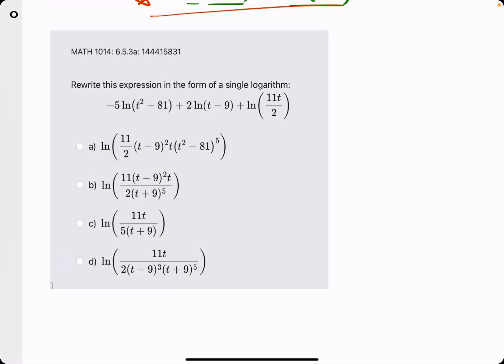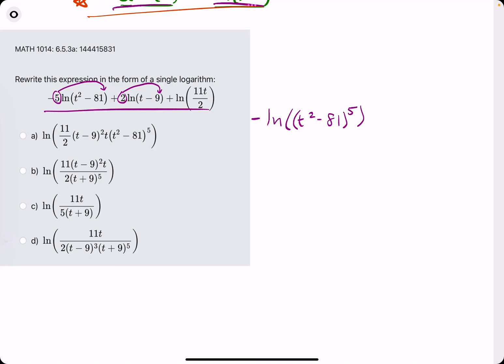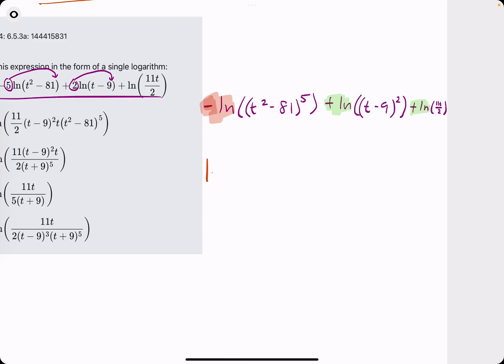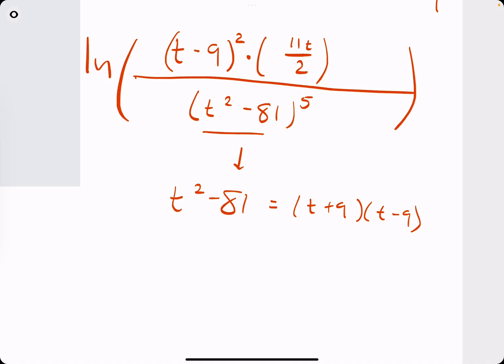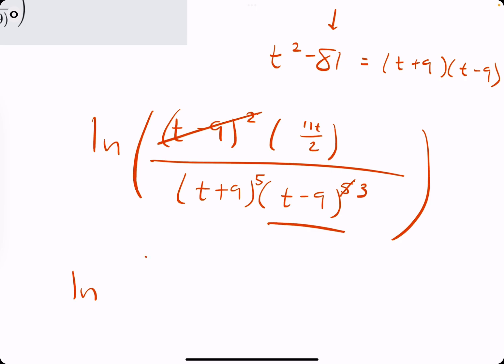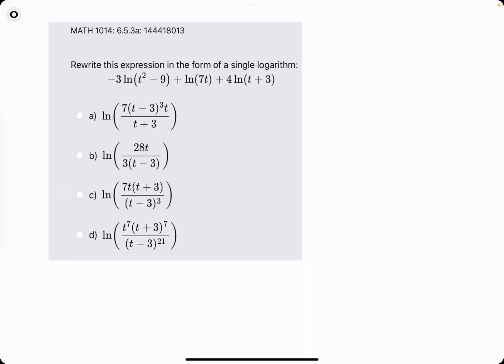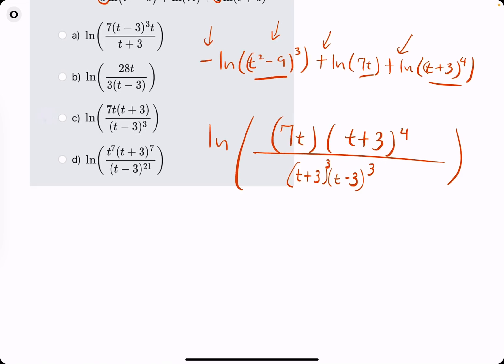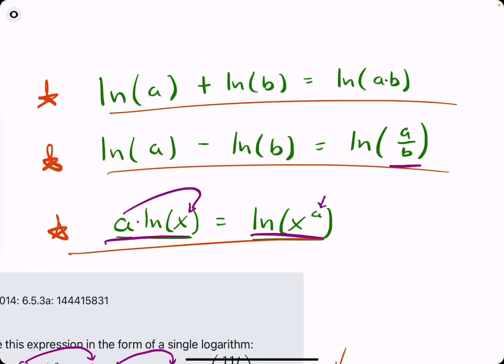Condensing Logarithms Using Properties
2 examples